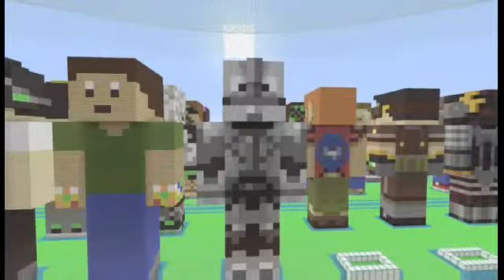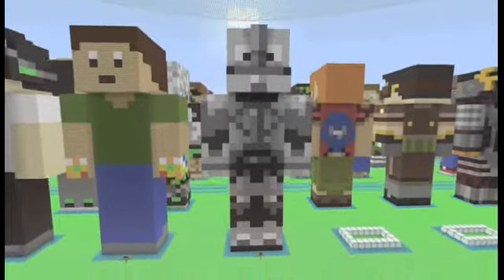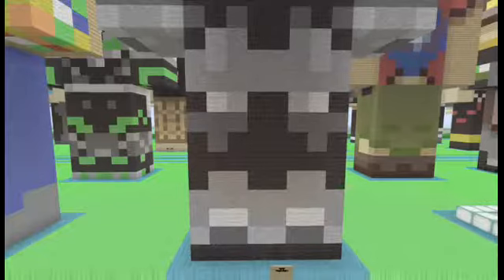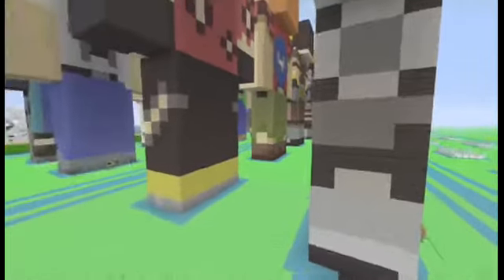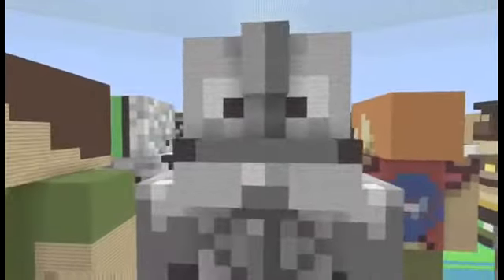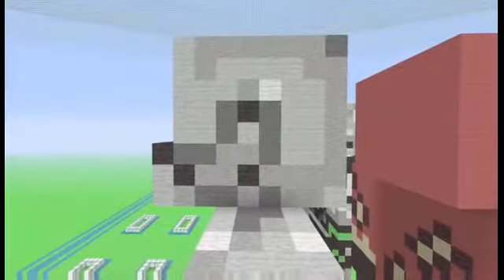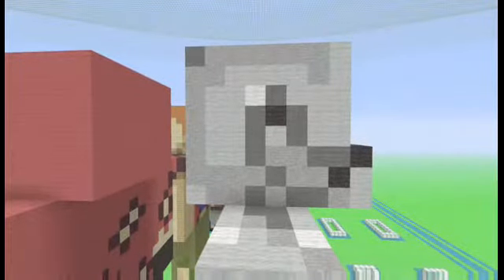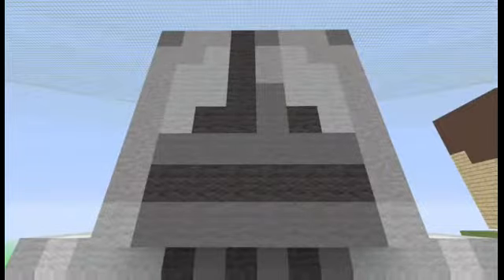Minecraft Statue Tutorial SteelxSaint!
Hello!

Head- 8 x 8 x 8 (Hat Effect: Yes *
 Blocks Needed:
Black Wool
Gray Wool
Light Gray Wool
White Wool
Stone Block